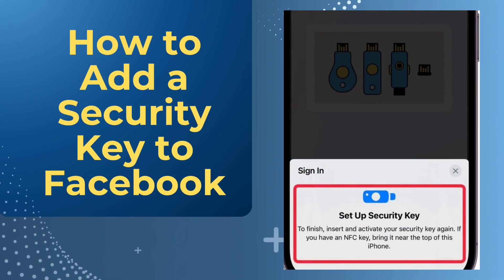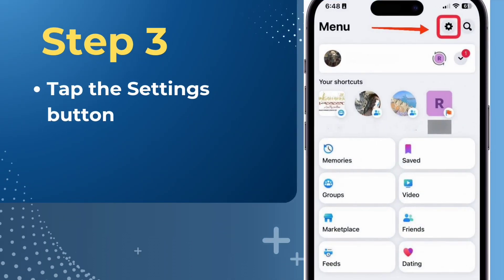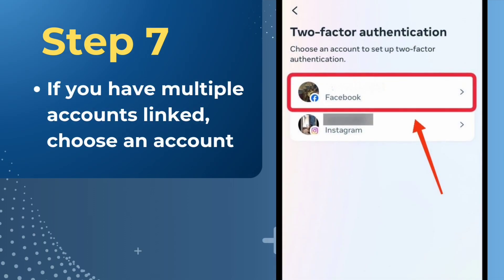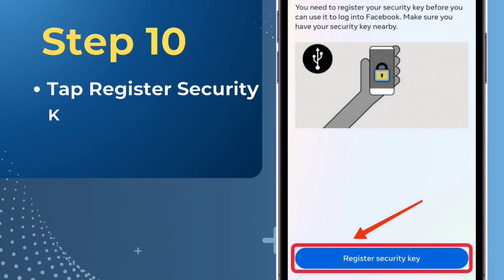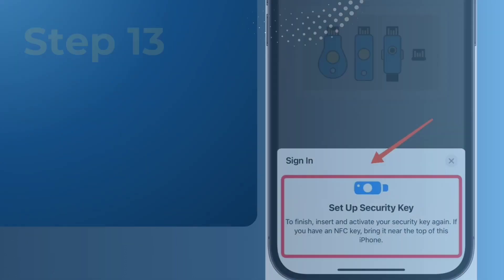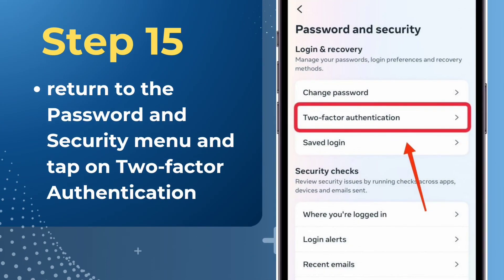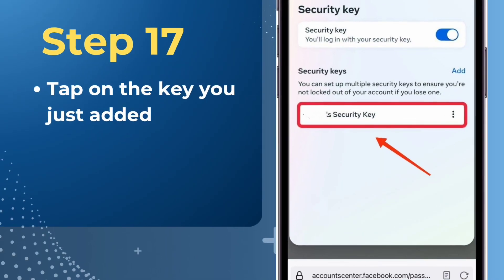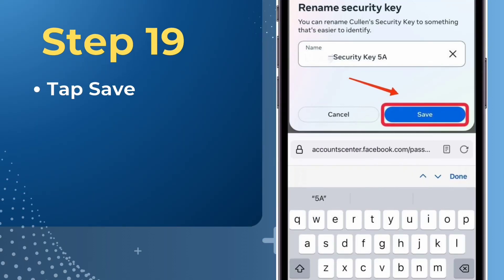How to Add a Security Key to Facebook